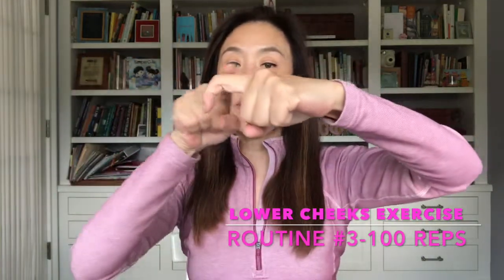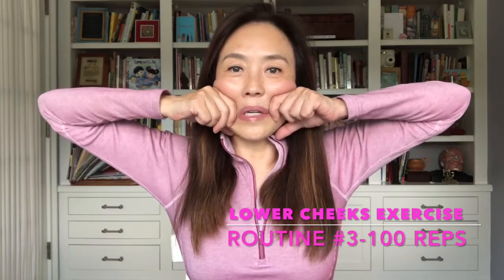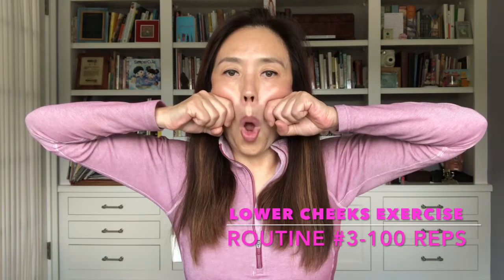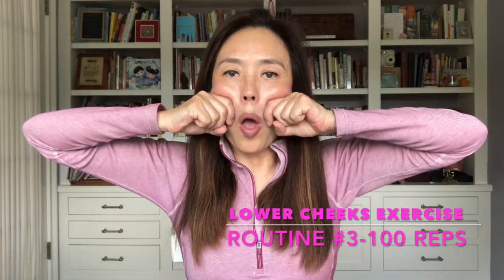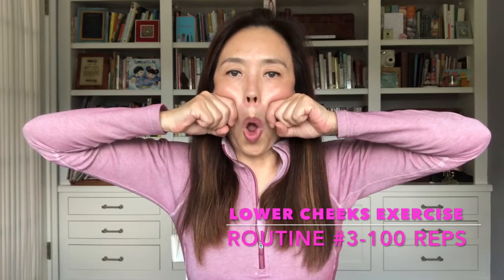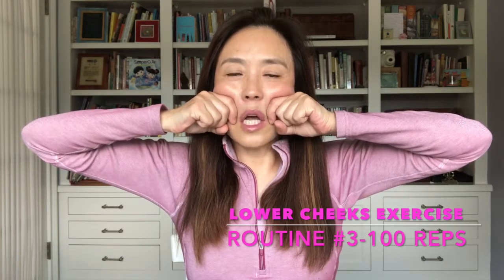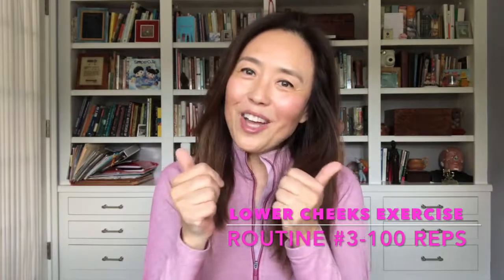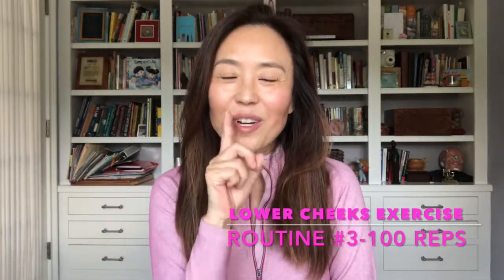Cheeks Exercise Routine #3-100 Reps